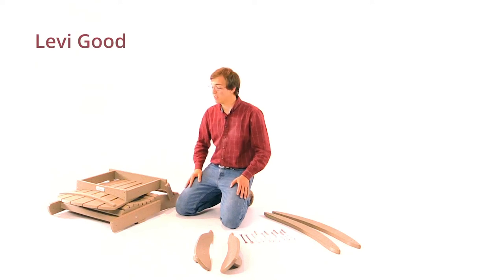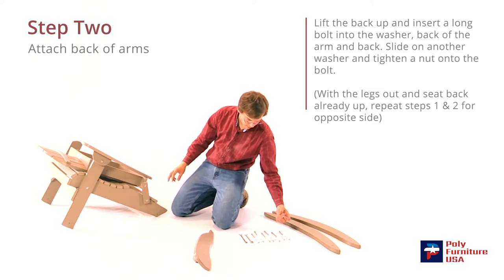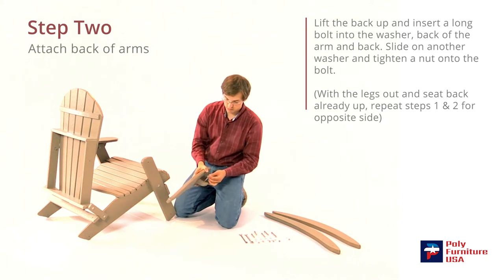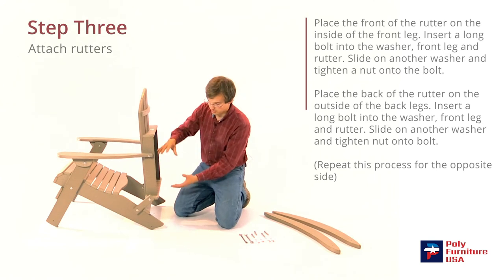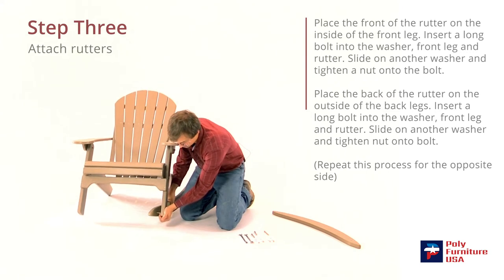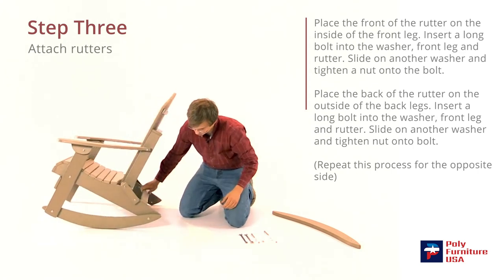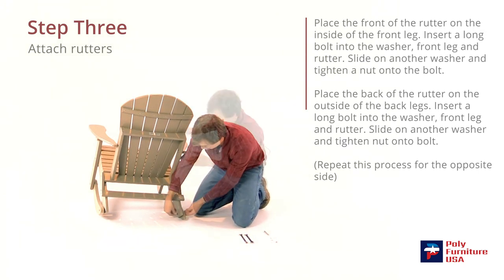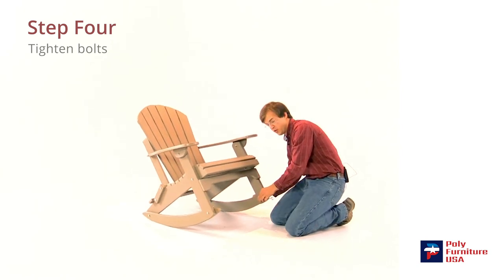Rocker Poly Furniture USA